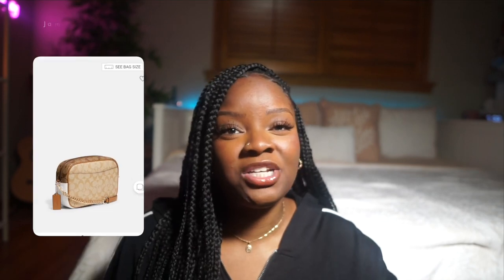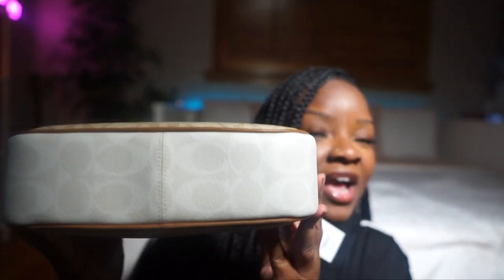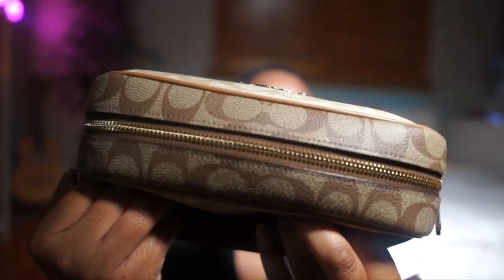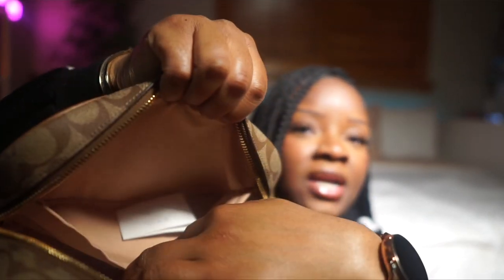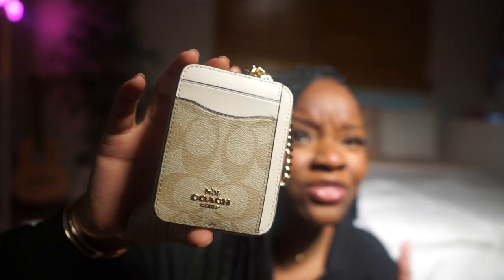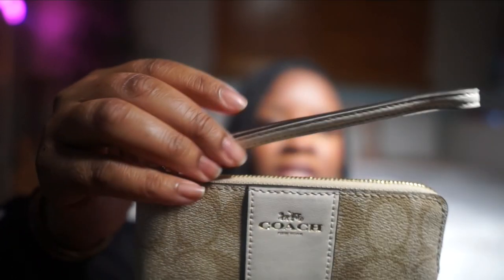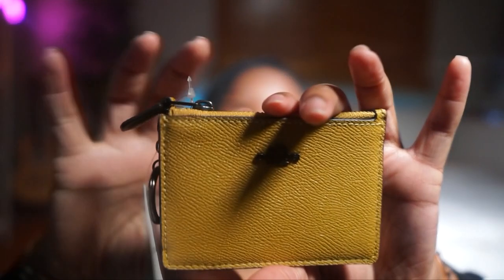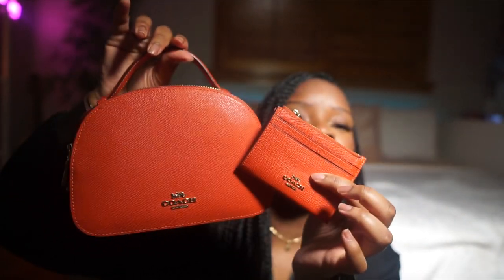Final Coach Haul | Jamie Camera Bag, Light Khaki Wristlet & Zip Card Case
Hey everyone.👋🏾 I  hope you're all doing well. In today's I am doing my final Coach haul. Ya girl has to take a major break from spending while I get my finances in order. I hope you all enjoy the video.  Xoxo

Let me put you on!

Don't forget to check out the Fetch Rewards app. You can get points for simply scanning any receipt you accumulate. Those points can be turned into gift cards. It's literally free money. 💰 You don't have to pay for anything. ♧7TTATA♧

♡ Poshmark: @uwontkamariwill
♡ Amazon Storefront

Thank you guys so much for your love and support on my channel. I appreciate all the likes, comments, and subscriptions. ❤

We made it to 1k!!! Thank you guys so much! This helps and motivates me to keep going. 😊

Filming equipment details:
♡ Camera (Sony A5100)
♡ Ring light
♡ Handheld tripod
♡ Selfie Tripod
♡ SD Card

Quick about me ☆ :
☆ Age: 29
☆ Height: 5'5 and a quarter (put some respect on the quarter lol)
☆ Race: Black✊🏾 (& Proud!)
☆ Location: Midwest